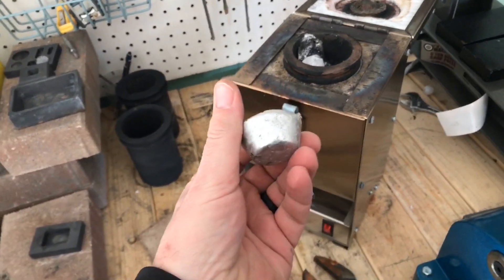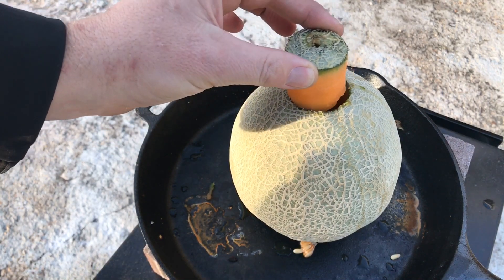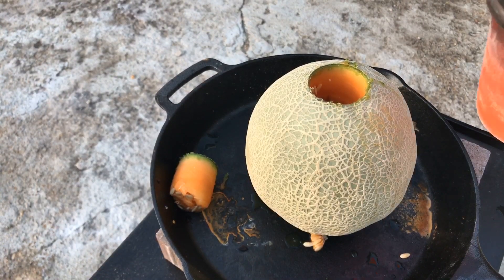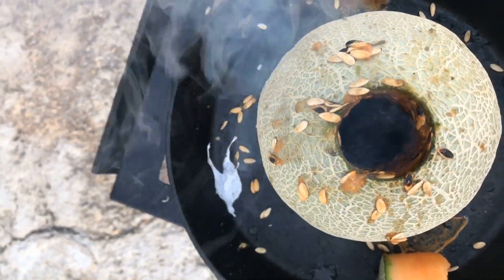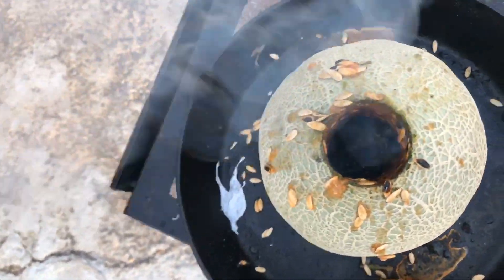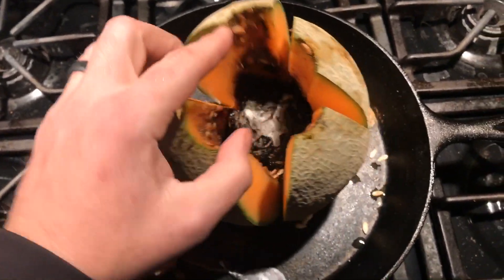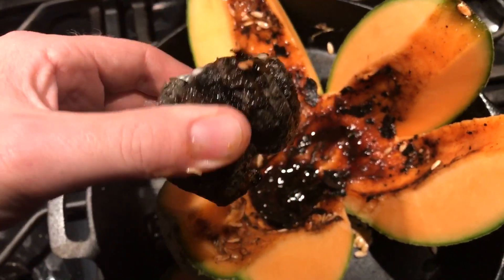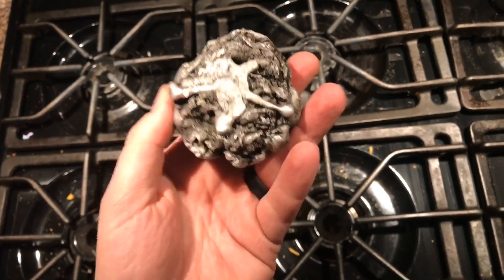epic molten aluminum vs cantaloupe